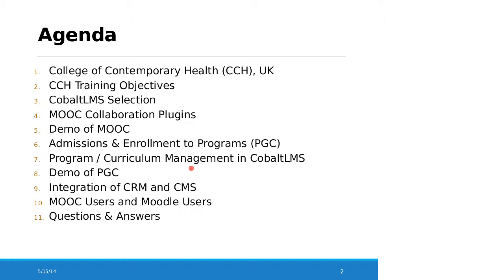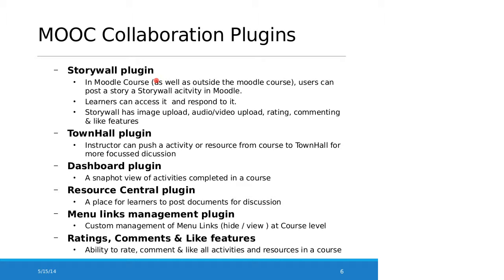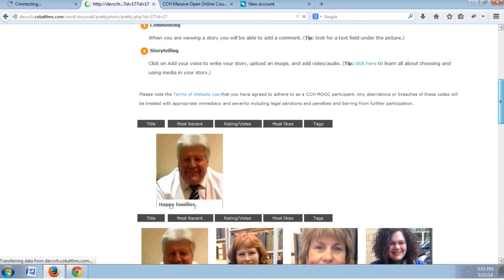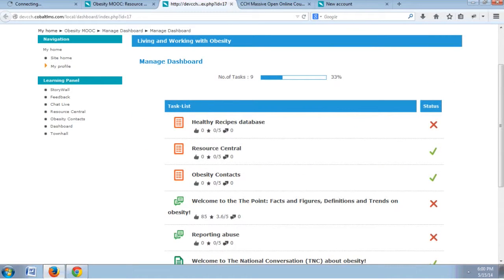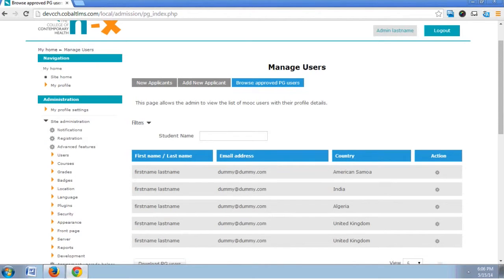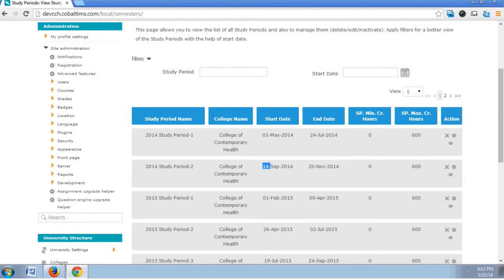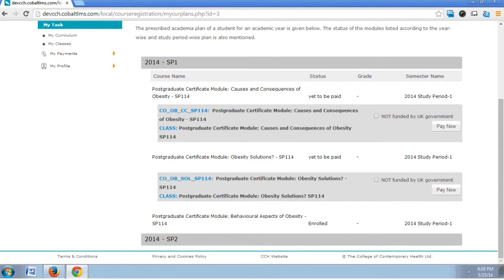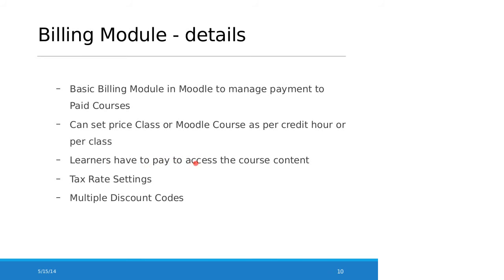Sushil Karamouri - Case Study: Launching MOOC And Student Information System In Moodle - iMoot 2014